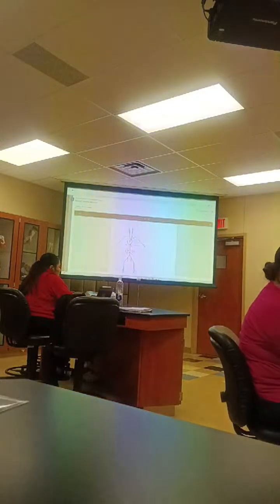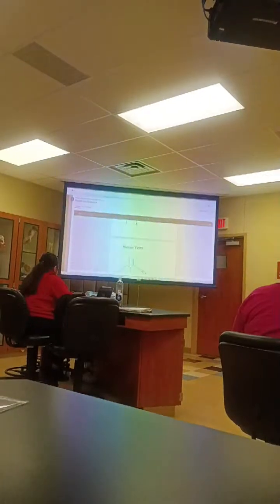blood vessel lab